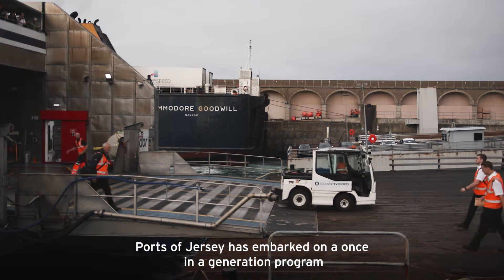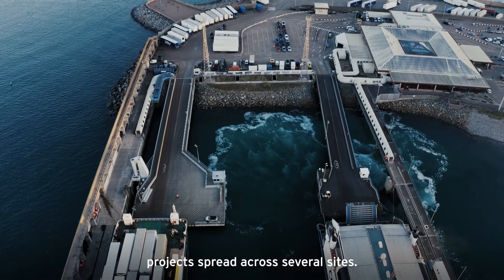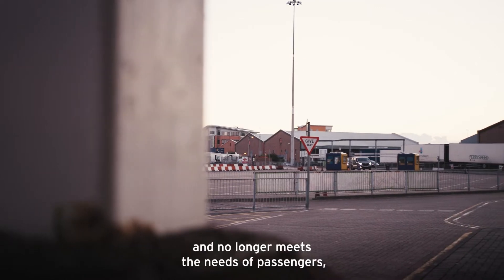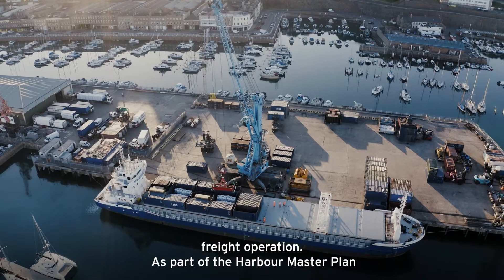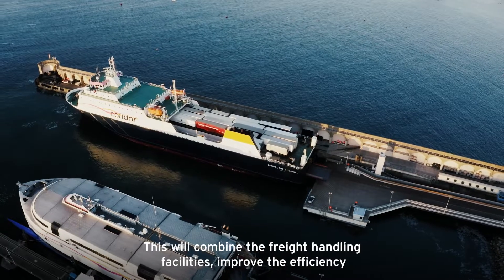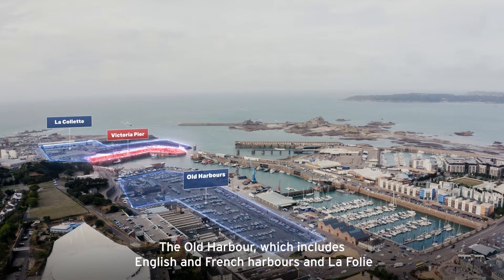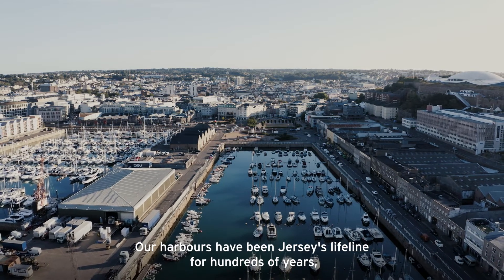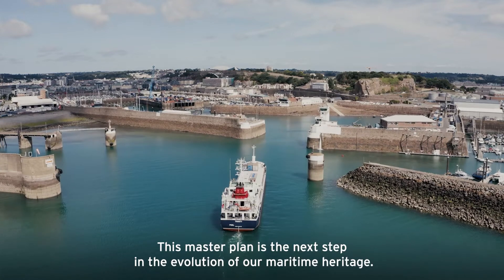About St Helier Harbour Master Plan (with subtitles)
Ports of Jersey is embarking on a once-in-a-generation programme to transform the harbours in St Helier.

The plans will ensure the port’s long-term viability, improve customer experience, create new commercial opportunities, and realise the area’s potential as a leisure, cultural and tourism destination.

As we start to develop more detailed plans for the different parts of the Harbour, we want to hear from you, so we can find solutions that work for all Islanders and future generations.

to complete our surveys before Sunday 23 October.